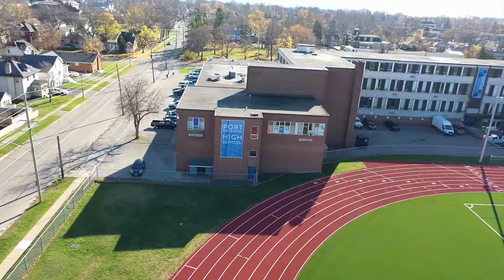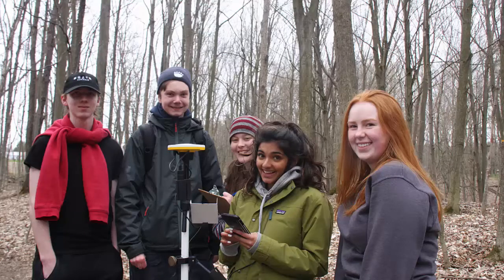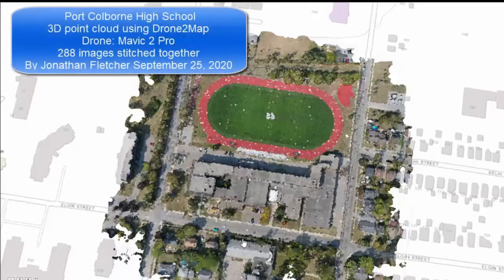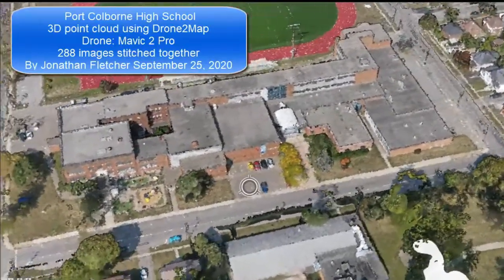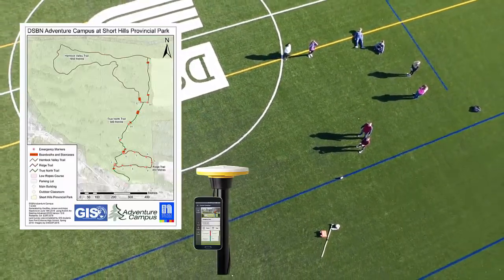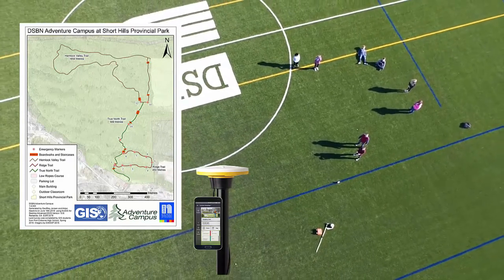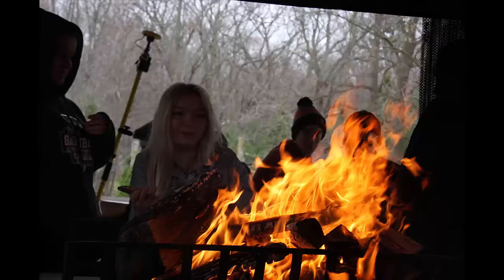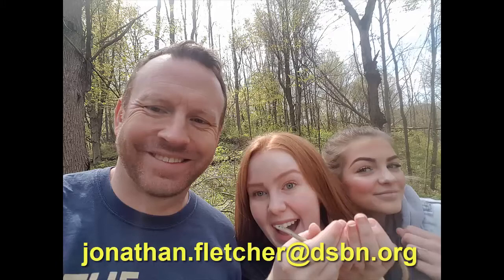PCHS CGT3O Introduction to Spatial Technologies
This video explains the CGT3O Introduction to Spatial Technologies class at Port Colborne High School taught by Mr. Jonathan Fletcher.